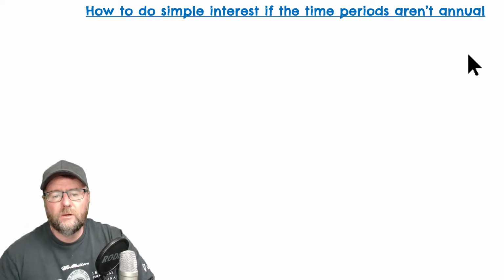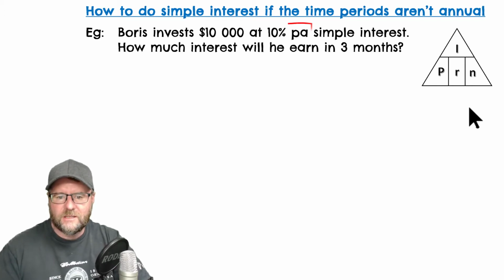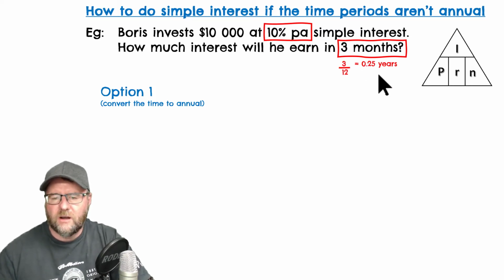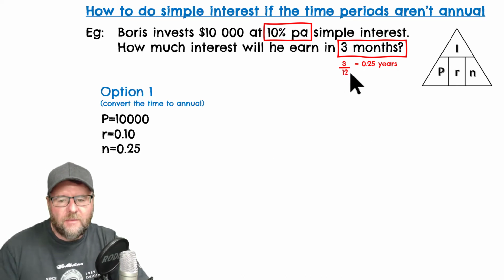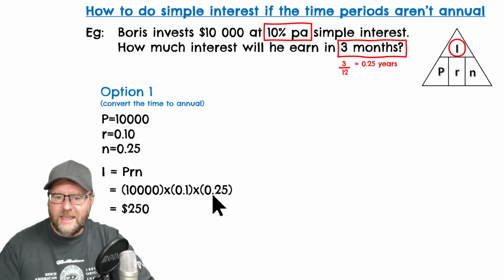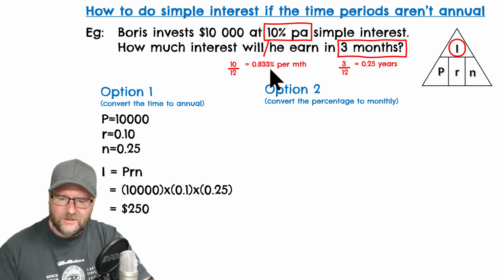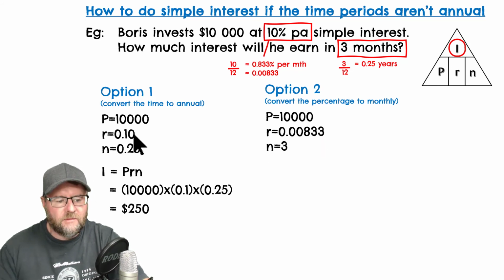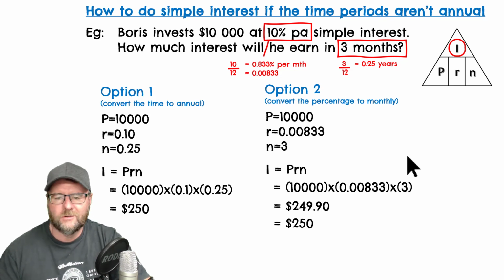Simple interest calculations when the time periods aren't annual.